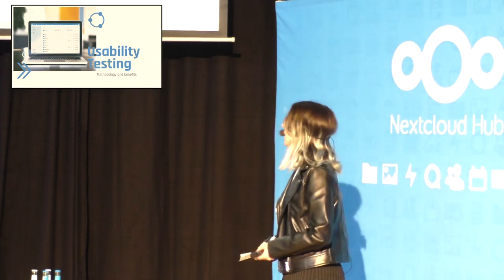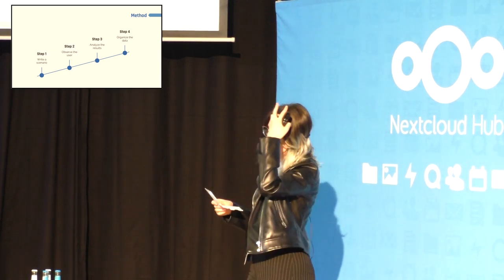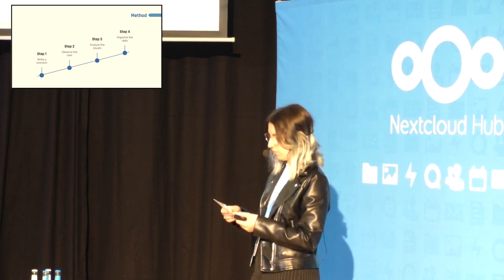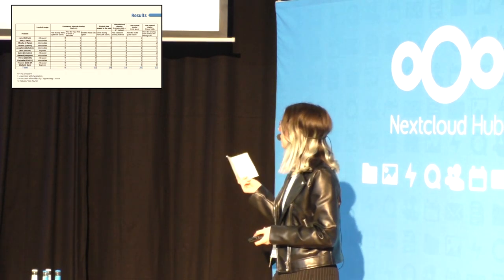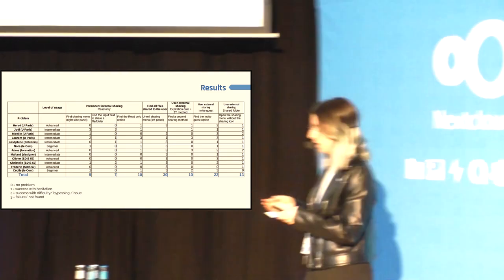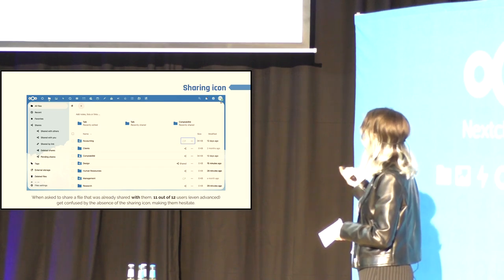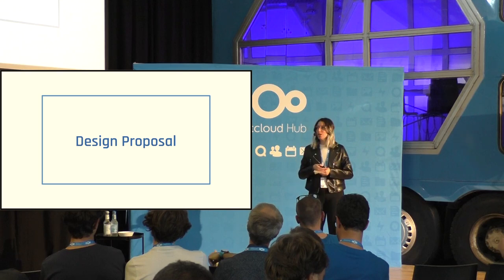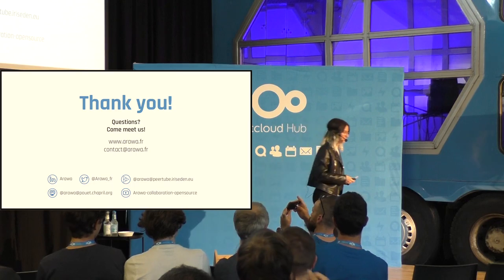Nextcloud shares: user testing and their benefits for User Experience | Nextcloud Conference 2023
We would like to give some insights regarding the importance of User Experience design in Nextcloud development.

Last year we conducted some user testing of Nextcloud regarding sharing interface and came across some interesting results. We will cover those results and the approach we had and then will try to use them as a ground basis for an overall view of the value of User Experience methodology as a tool for continuous improvement of Nextcloud.